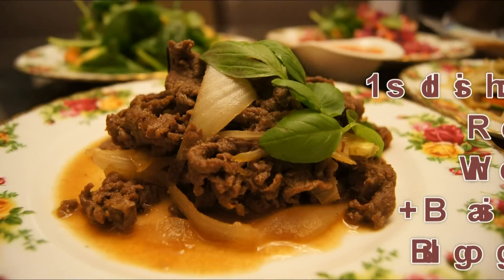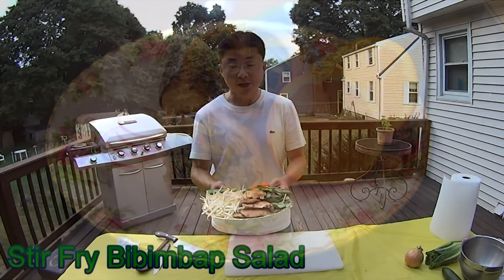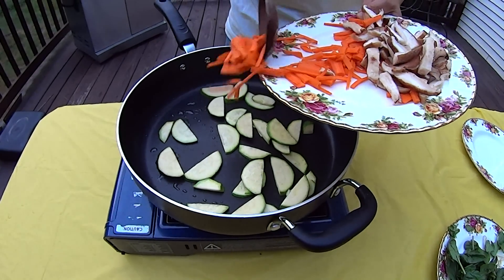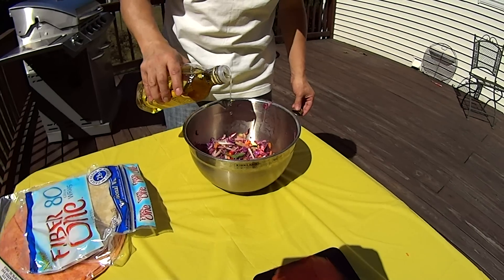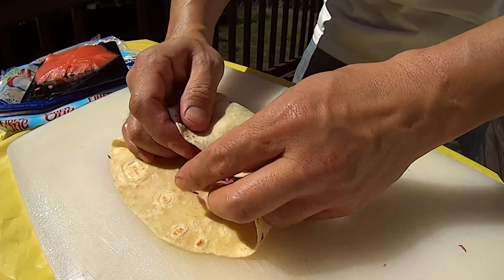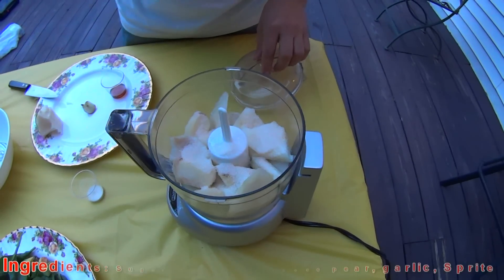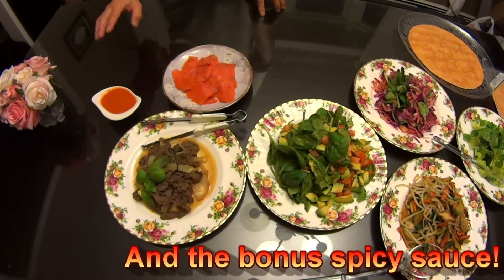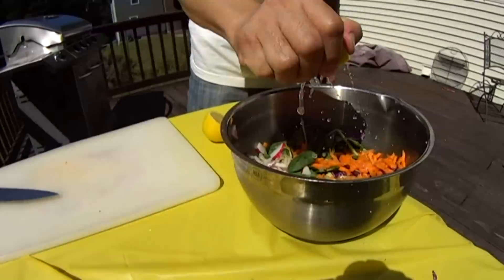Seoul, my new recipe - Bostonian BibimWrap with Red Wine, Basil Bulgogi - Korean Fusion Cooking 2013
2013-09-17  This video is for competing in the Korean Fusion Cooking Contest 2013 sponsor by the City of Seoul.  This video demonstrates a total of 4 healthy, delicious Korean fusion dishes - Red Wine + Basil Bulgogi, Stir Fry Bibimbap Salad, Fusion Bibimbap Salad, Avocado Spinach Salad.  There's also a bonus dipping sauce - Spicy Bibimbap Sauce.  Our great chef, Sunguk Park did a great job cooking and presenting each dish.  Young Kim did a great job selecting and purchasing each ingredient too!